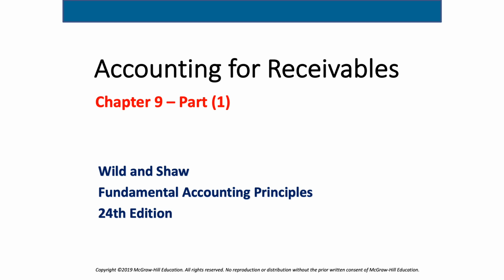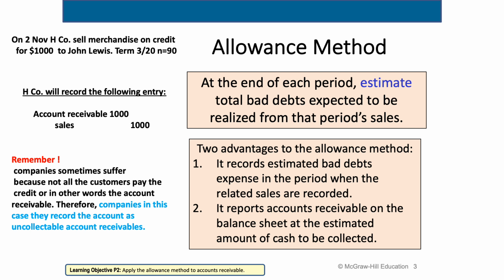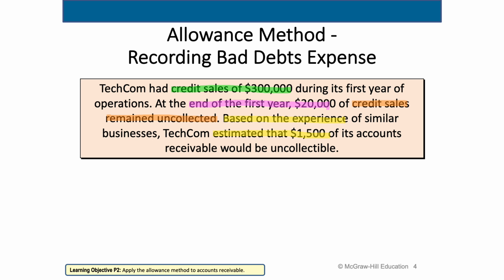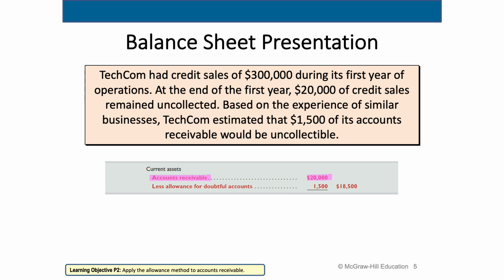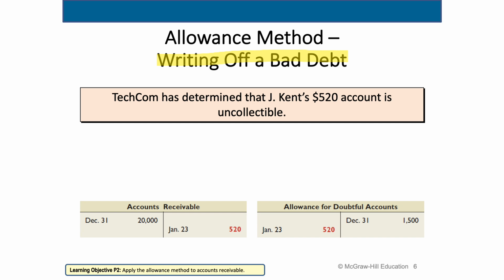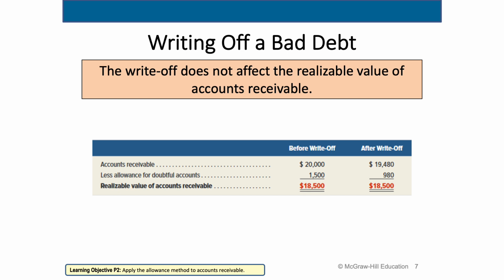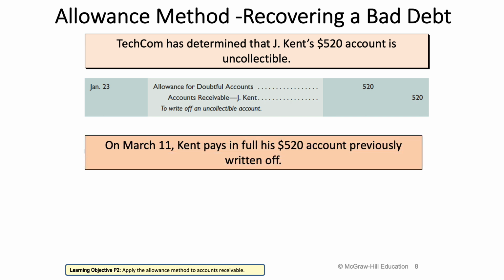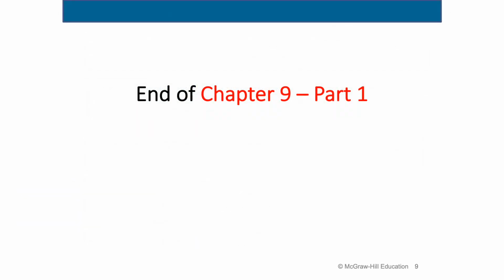Chapter 9 - ACC 112 Part1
Dr. Hessa Al-Fadhel